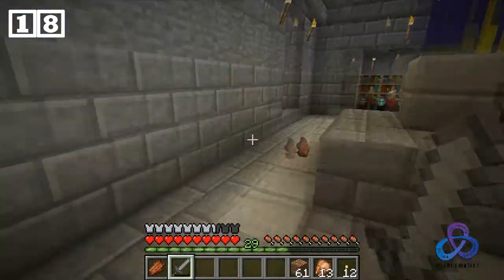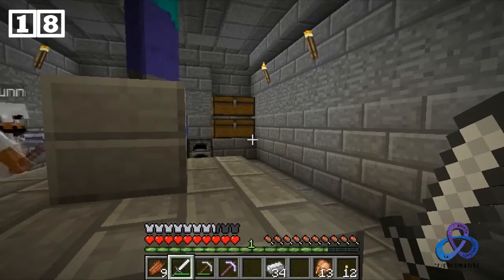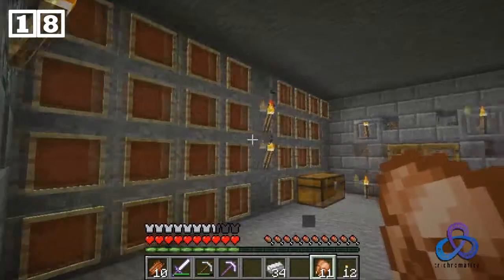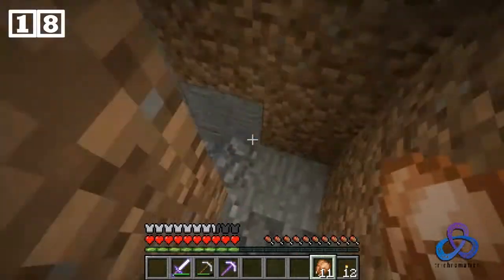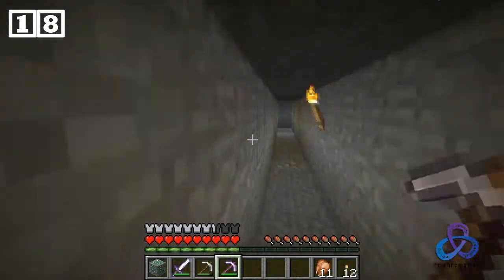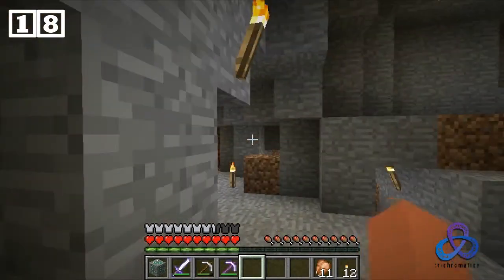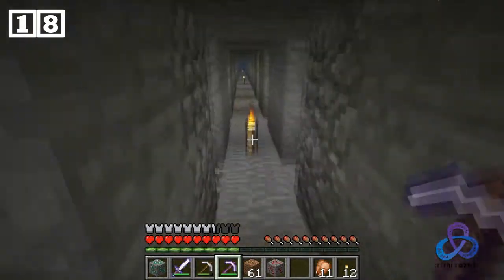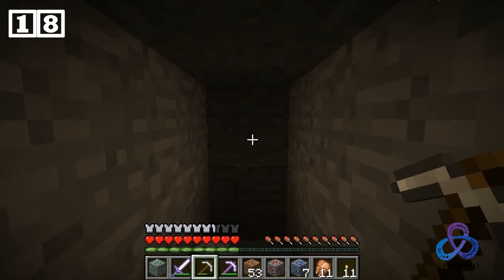BlockHeads, with BigGunn and iamluckey 18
BlockHeads
Minecraft:
Developed by Markus Persson and MojangAB
Title Rules:

The cave in sound for blockheads
Title: Cave In
Uploaded: 03.02.11
Recorded by stephan schutze

by Dan-O at DanoSongs.com
Attribution 3.0 United States